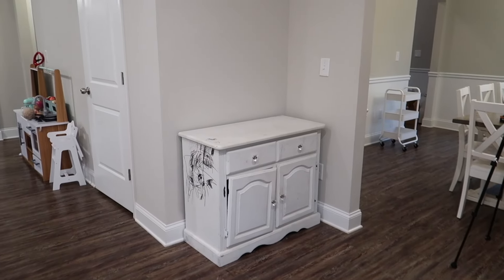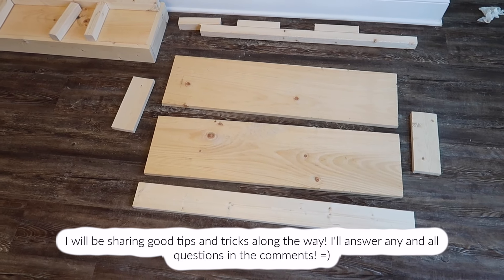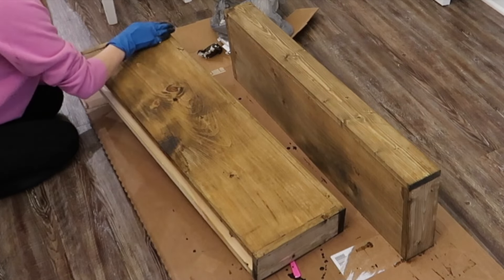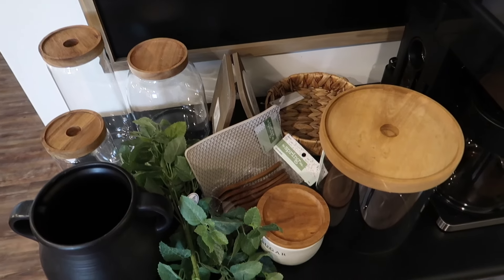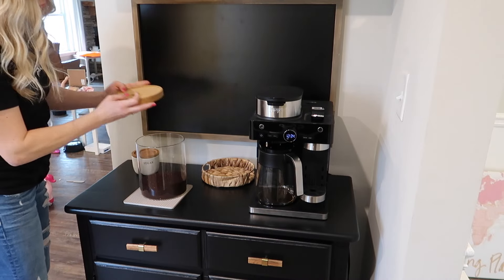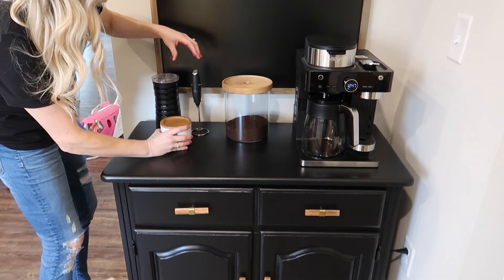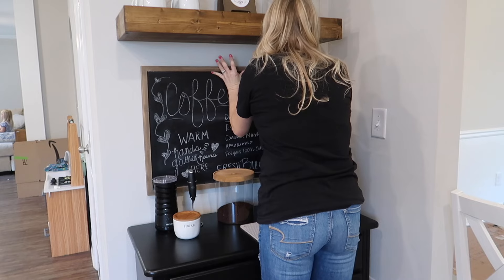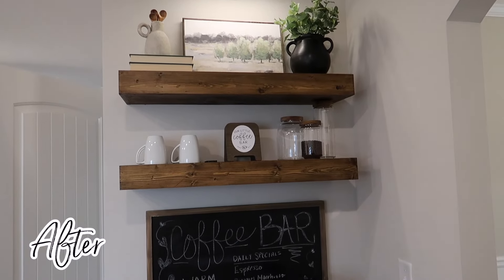HOW TO CREATE A COFFEE BAR STATION FROM START TO FINISH! ☕️ AT HOME DIY BUDGET COFFEE BAR IDEAS!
Hey! Today's video is how to create a stunning coffee bar station in your home from start to finish! The previous owners had a coffee bar set up in this spot and I’ve been so excited to set mine up since our first walk through! With the rising cost of coffee at specialty shops, there's nothing better than a cute little spot in your home to get your coffee fix. Decor is 100% a personal preference, so make sure to choose what makes you happy. Remember, trends do not equal contentment!

I can't wait to chat in the comments! Let me know if you'd like any information on certain items!

Xo,
Brandy

Magnetic Picture Light

🧺 Pantry Organizers 🧺
Two pack turntables (1 has separators one doesn’t in the pack)
4 pack of turntables
2 pack of stacking acrylic drawers (smaller condiment/coozie drawers)
12 inch drawer
Bread Box
Set of 6 cereal/snack containers

🎉 MUST HAVE PARTY SUPPLIES 🎉
Electric Balloon Air Pump
Machine washable tablecloths (assorted colors & sizes)
Balloon Garland Strip & Glue Dots
Balloon Arch Kit

O’Cedar Easy Spin Ring Mop
Pink Microfiber Cloths
To-Do List Pad
Weekly Planner Note Pad
Insulated Kids Water Bottle
Waterproof Mattress Cover
Bathroom Pool Door Rug
Rubbermaid Reveal Power Scrubber
Bottle Brush
Favorite sunglasses

📸 My Equipment 🎤
Microphone
Cannon G7X Mark ii
Rigged Mini External Hard drive
USB C Adapter

By using the above links to make a purchase, I may be reimbursed a small amount. It does not add to the cost of the product for you. I will never promote something I don’t love whole heartily and use on a regular basis. Your trust is my number 1 priority here on my channel! Thanks for being here!*